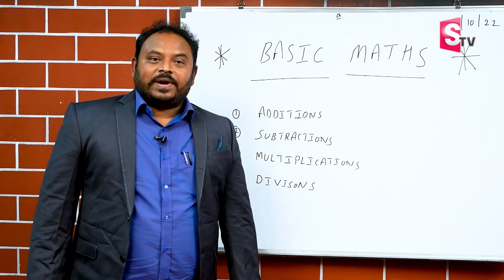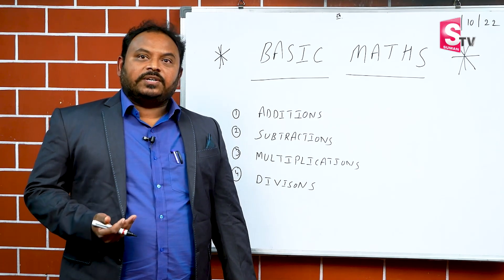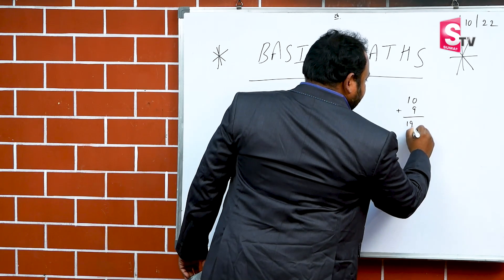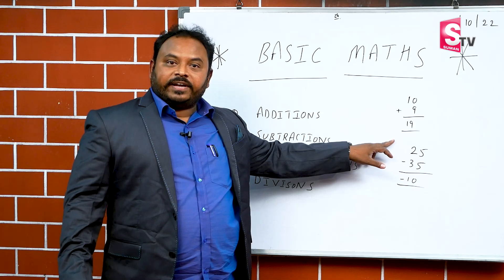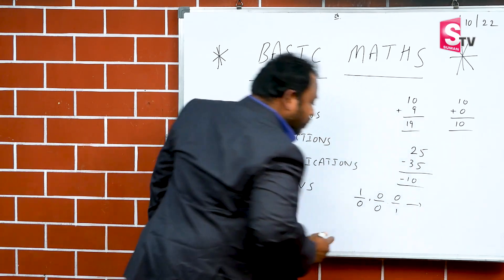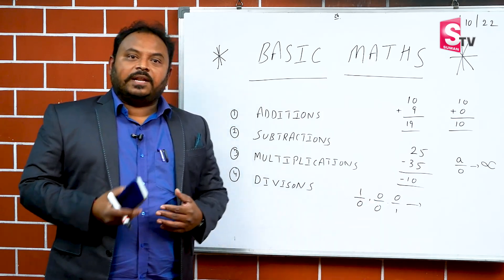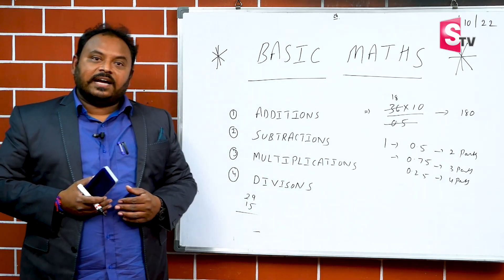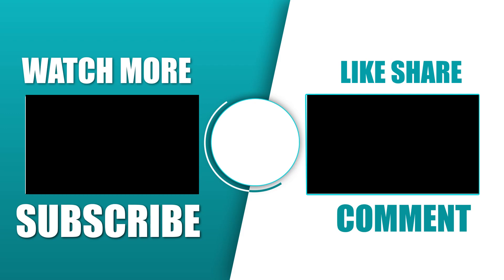Maths Basics in Telugu | Vedic Maths Tricks | Exam Maths Tricks | Speed maths | SumanTV Education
Details